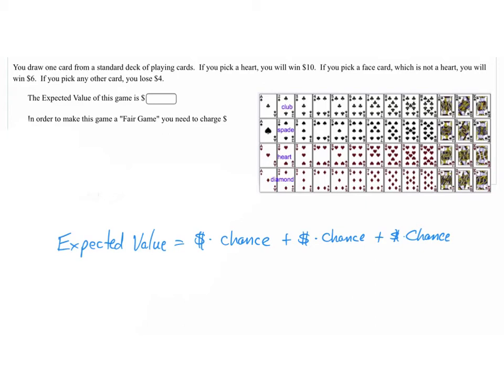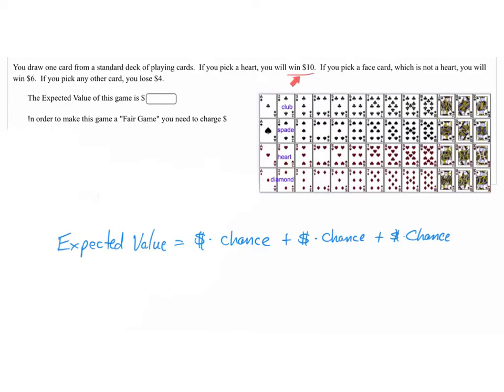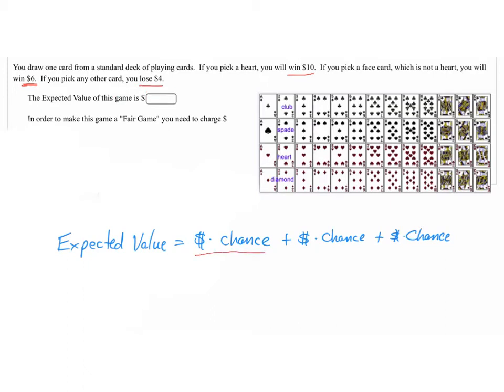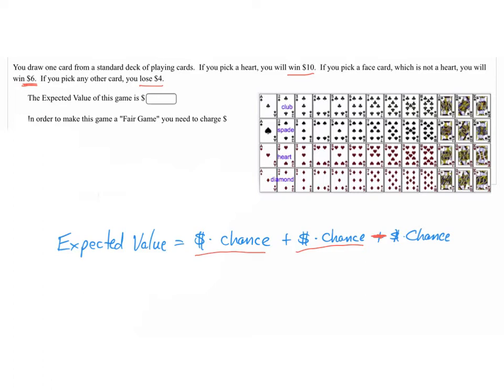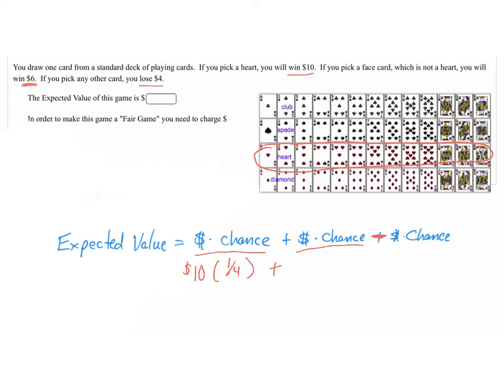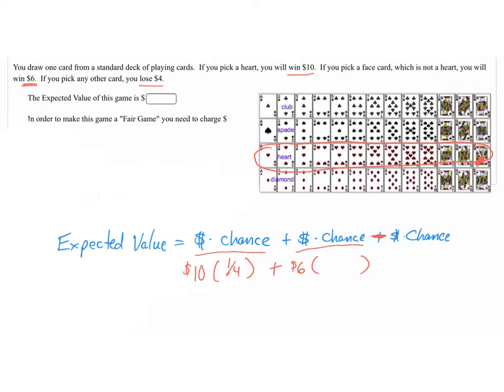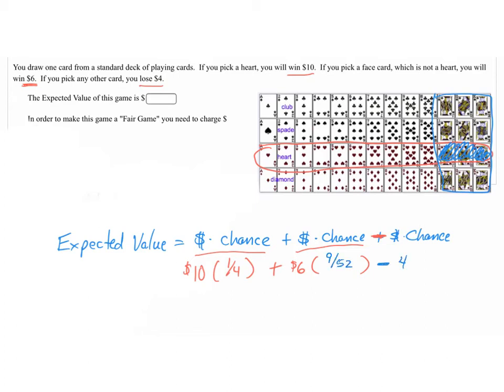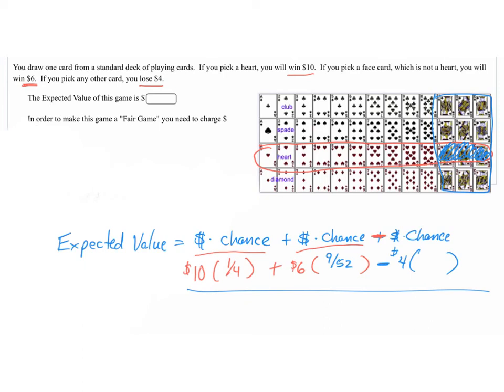PRB.3. Expected value and a fair game defined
This problem works through trying to find the expected value of a game with positive and negative outcomes.